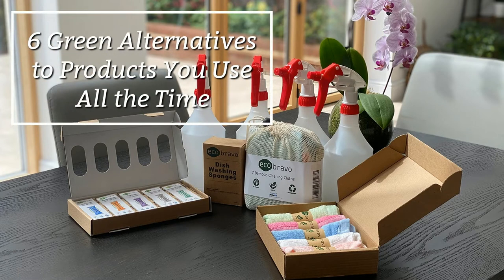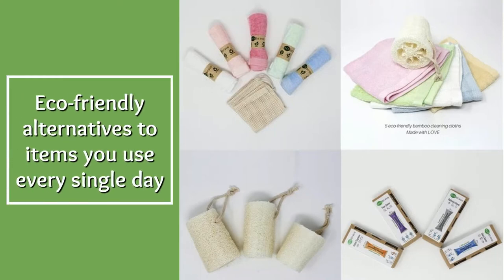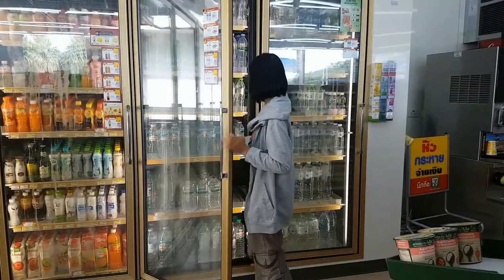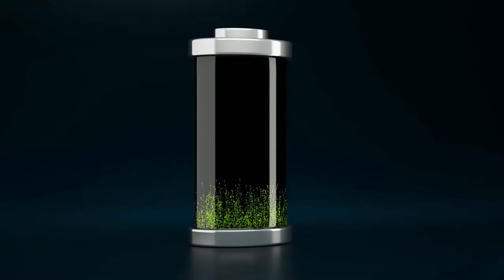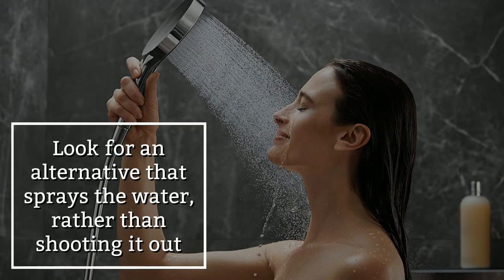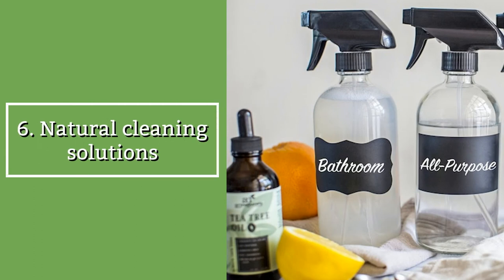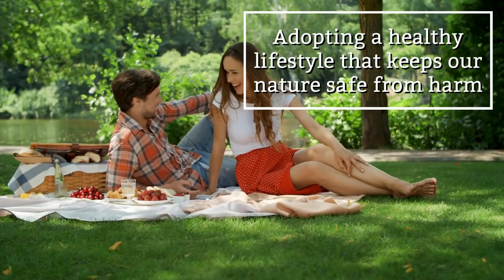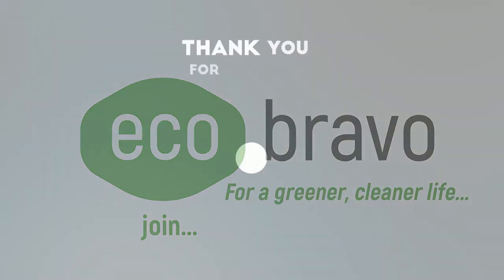6 Green Alternative Products You Use(Should Use) All the Time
6 Green Alternative Products You Use(Should Use) All the Time

On your most typical day you hardly ever think about all the objects you take advantage of. From wiping spills with paper towels to a bottle of water you get from the store on a hot summer afternoon, you can’t imagine life without your essentials. Needing certain stuff regularly is part of your routine, but why don’t you go the eco-friendly way? Relying on harmless, natural substitutes for key products let you adopt a healthy lifestyle without depriving yourself of your basics. Throw away pollutants and check these eco-friendly alternatives to items you use every single day.You can be certain that these green alternatives would make a difference in your daily routine. There is nothing better than adopting a healthy lifestyle that keeps our nature safe from harm.

Like what you see? Click the like button to let us know.

For eco friendly cleaning- FastKlean.co.uk

THANK YOU FROM ECOBRAVO
STAY GREEN AND MOTIVATED